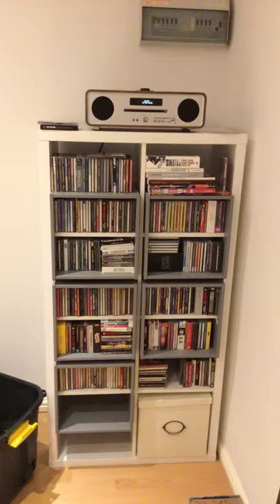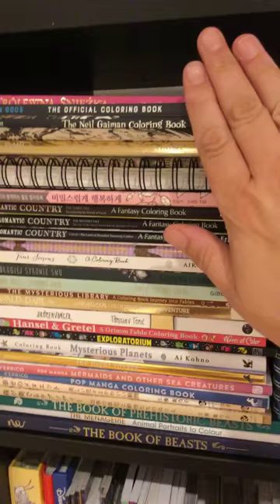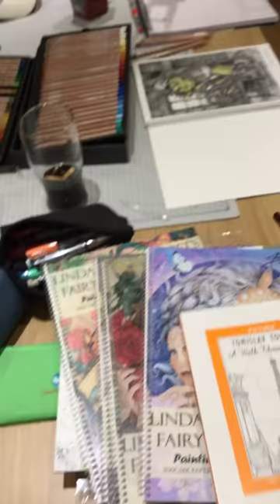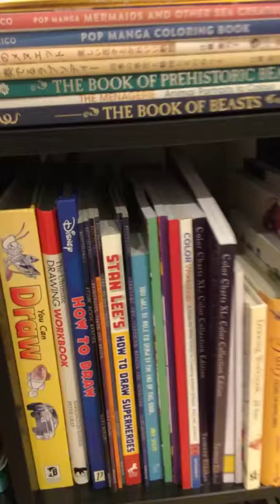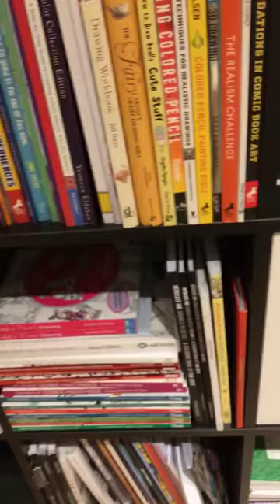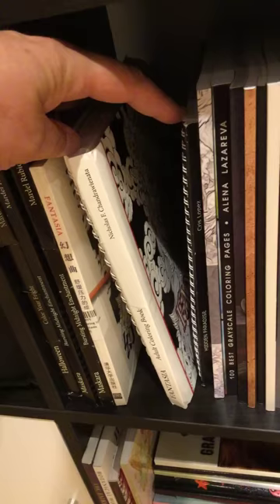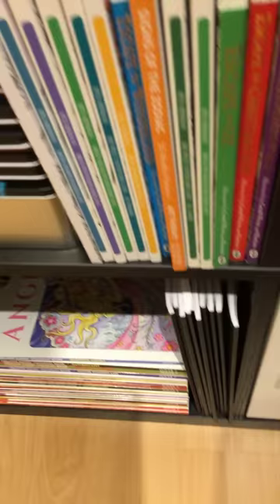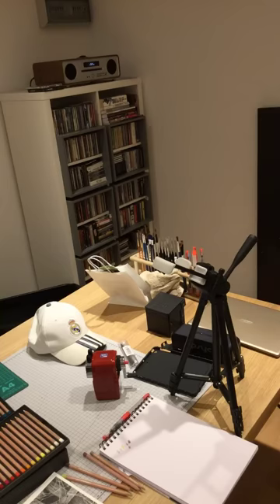My Very First Video & My Colouring Book Haul and Art Supplies Collection.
My Wishlist